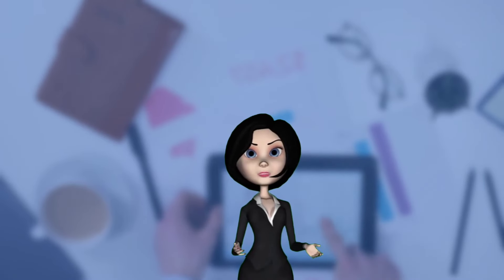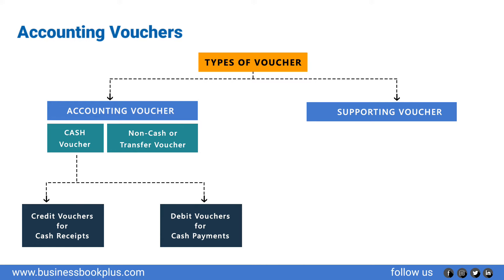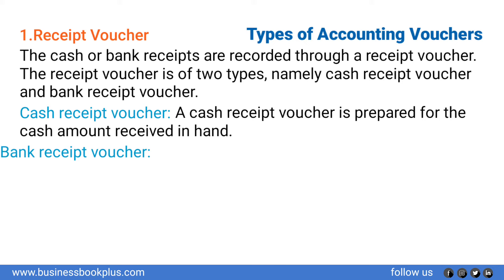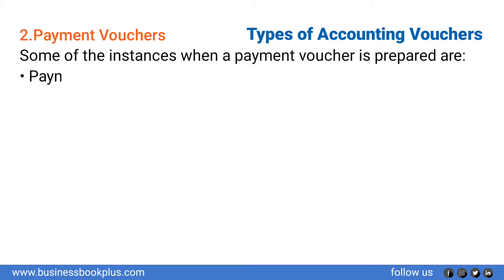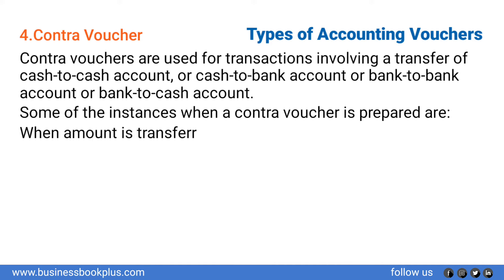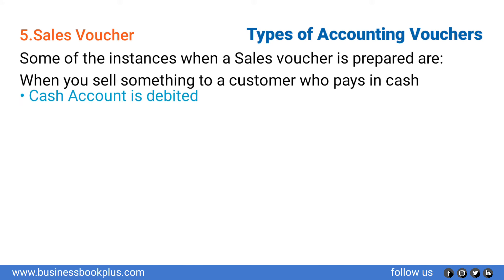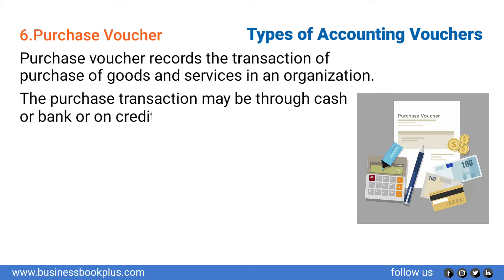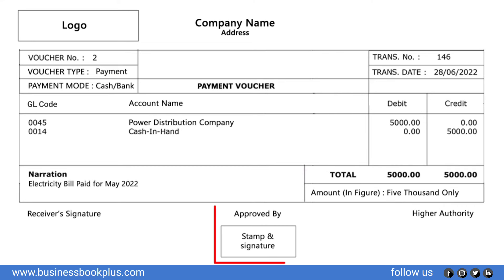Accounting Vouchers | Part-12 Accounting Series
Accounting Vouchers
An accounting voucher is a record that acts as a supporting document to the entries recorded in the accounting books. Thus an accounting voucher serves as evidence for a business transaction.  Vouchers are normally created to adhere to the control of accounting and financial transactions of any organization. They are also called source documents as they help in identifying the source of a transaction. A few examples of vouchers include a bill, invoice, receipt, cash memos, pay-in-slips, cheque, a debit or credit note.

These are commonly prepared by accountants on the basis of supporting vouchers and approved by a different individual.
There are different types of vouchers in accounting. They are:
• Debit or Payment voucher
• Credit or Receipt voucher
• Non-Cash or Transfer voucher (Journal voucher)
• Supporting voucher
They are further subdivided into two, cash and non-cash vouchers.
Examples of cash type
1. Credit vouchers
2. Debit vouchers
Examples of the non-cash type
1. Debit note
2. Credit note
3. Invoices

Types of accounting vouchers

1. Receipt Voucher
The cash or bank receipts are recorded through a receipt voucher. The receipt voucher is of two types, namely cash receipt voucher and bank receipt voucher.
1. Cash receipt voucher: A cash receipt voucher is prepared for the cash amount received in hand.
2. Bank receipt voucher: The bank receipt vouchers record the receipt of the demand draft or cheque or any other mode. This implies that the amount is received in the bank instead of cash.
Some of the instances when a receipt voucher is prepared are:
• Cash sales
• Customer advances received
• Receipt of interest, rent, etc.
• Refund of tax

Entry to be passed:
Cash/bank account is debited
Debtor account is credited

2. Payment Voucher
A payment voucher is used to keep a record of payments made in cash or through the bank. The payment voucher is opposite to the receipt voucher. While receipt voucher poses the inflow of funds, payment voucher depicts the transactions that have an outflow of funds. The focus of preparing payment vouchers is to record the cash and bank transactions for payment in an organization.

Similar to receipt vouchers, payment vouchers are also of two types: bank payment vouchers and cash payment vouchers.
1. Cash payment voucher: It contains information about cash payments.
2. Bank payment voucher: It contains information about payments made by the bank.
The payments in an organization through cash are recorded in a cash payment voucher, while those done through demand draft or cheque are recorded in bank payment voucher.

3. Journal Voucher
Journal vouchers are also known as transfer vouchers or non-cash vouchers. All the transactions that do not involve cash or bank transactions or inflow and outflow of amounts are passed through journal vouchers. They are authentic documentary proof for the financial transaction.
For instance, when the goods are sold on credit and there is no immediate cash or bank transaction, the journal voucher is prepared for such a transaction. The debtor is debited with the sales amount, and the sales account is credited to pass the accounting entry.

4. Contra Voucher
Contra vouchers are used for transactions involving a transfer of cash-to-cash account, or cash-to-bank account or bank-to-bank account or bank-to-cash account.

5. Sales Voucher
Any sales transaction for the goods and services is passed through a sales voucher. The sales voucher is prepared to record the cash and credit sales performed in the organization. The relevant debtor account is debited, and the sales account is credited. The sales voucher is the proof and acts as evidence of the sales transaction for goods and services in the organization.
Sales Voucher entries should also reflect changes to accounts such as Cost of Goods Sold, Inventory, and Sales Tax Payable accounts.

6. Purchase Voucher
Purchase voucher records the transaction of purchase of goods and services in an organization. The purchase transaction may be through cash or bank or on credit. The relevant supplier is credited when the purchase happens on credit. The purchase voucher is supported through several relevant documents such as purchase order, supplier slip, and other documents relevant to the required purchase.
7. Supporting Voucher
Any transaction that has been undertaken in the organization in the past is documented through a supporting voucher. It is written documentary proof for the past events in an organization. For example, to support the main voucher, supporting vouchers are attached with the expense bill. Supporting vouchers such as fuel bills can act as proof of the transportation of an employee.